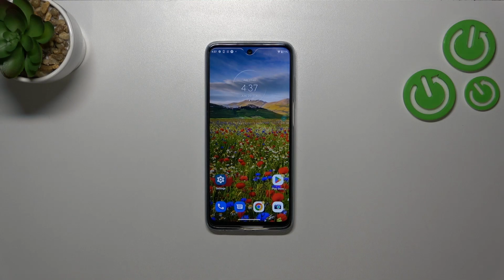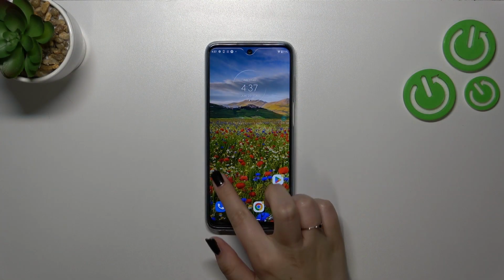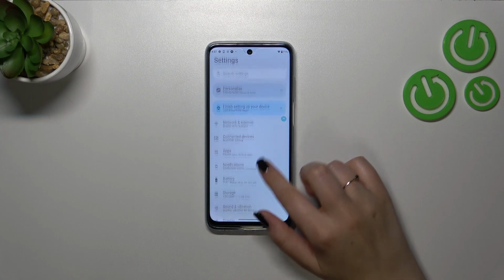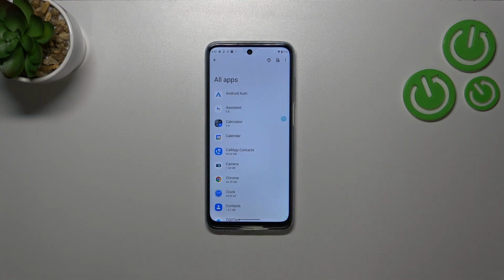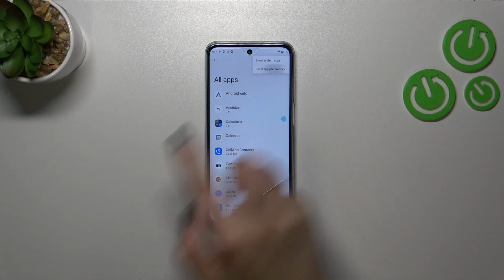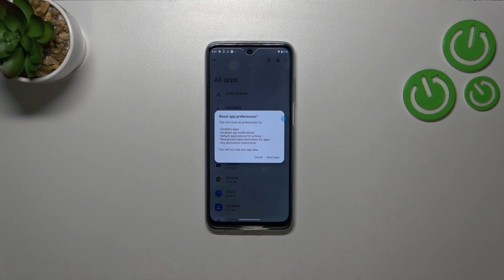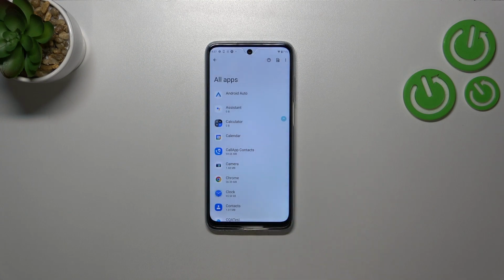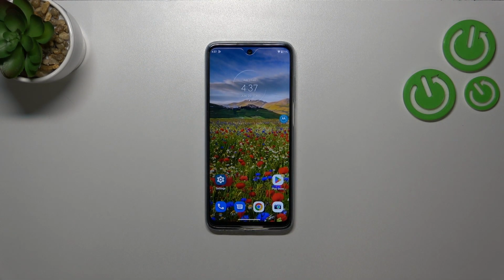How to Reset App Preferences on MOTOROLA Moto G32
Welcome. Stay here if you want to know how to reset the app preferences on your MOTOROLA Moto G32. We will show you how to simply manage app preferences and how to restore them all. Visit our YouTube channel if you want to know more about MOTOROLA Moto G32.

How to reset app preferences on MOTOROLA Moto G32? How to reset all apps preferences on MOTOROLA Moto G32?